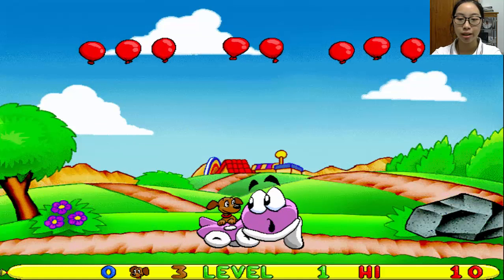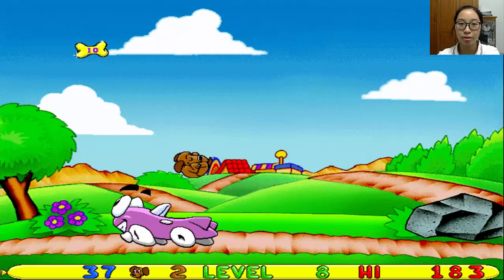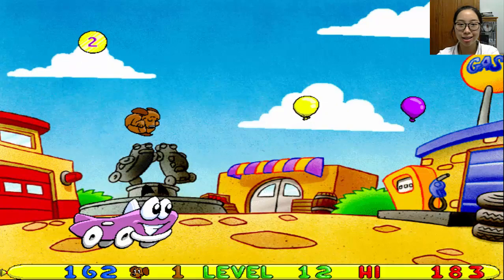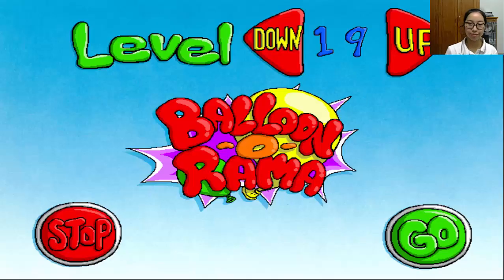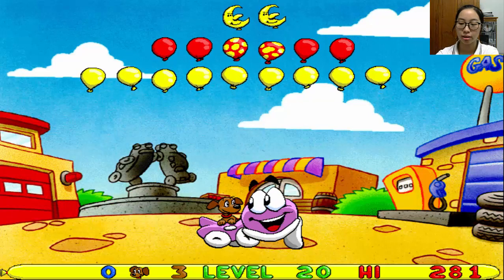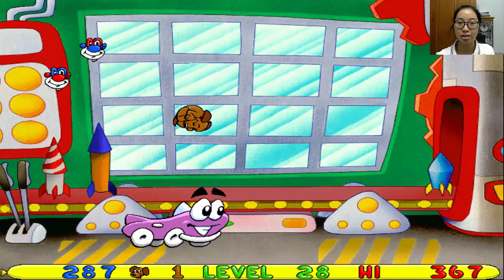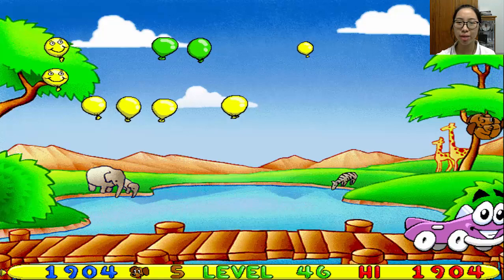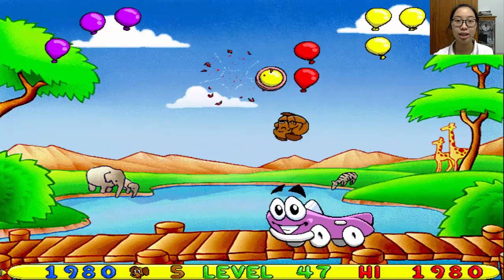Yan TV Play Putt Putt and Pep's Balloon-O-Rama Part 1 - Old game 1996 PC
If you like clifford full videos you may like !
More vidoes for kids you may like :
Clifford Puppy Days full episodes - Clifford Big Red Dog full episodes - Clifford's Really Big Movie: